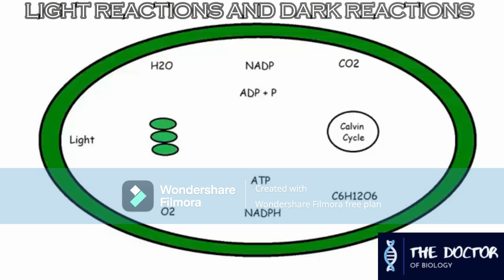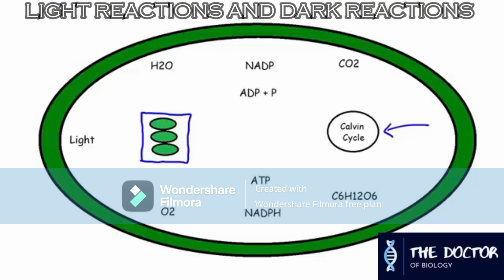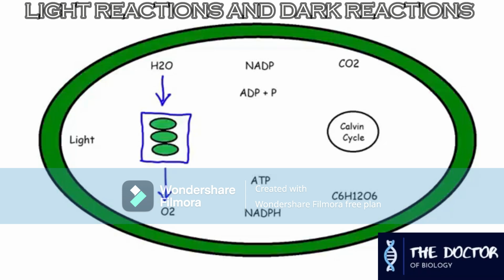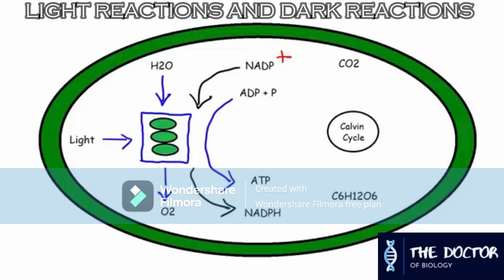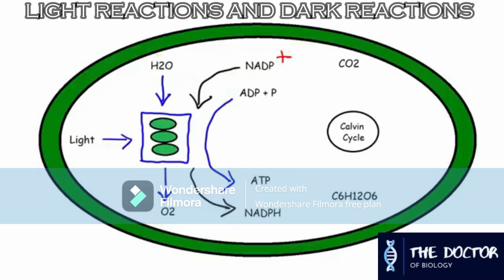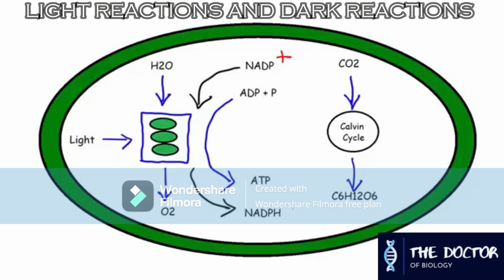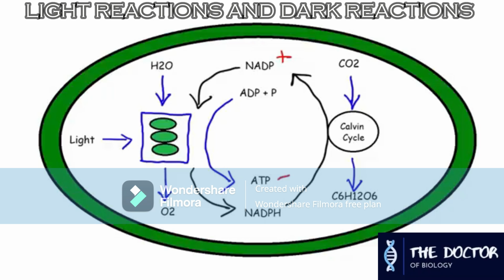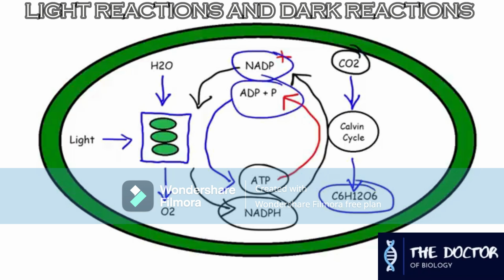INTEGRATED SCIENCES: Unveiling Light and Dark Reactions in Photosynthesis. العلوم المتكاملة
يتناول الفيديو شرح التفاعلات الخاصة بعملية البناء الضوئي داخل البلاستيدات الخضراء وكيفية تحويل الضوء الى كربوهيدرات.